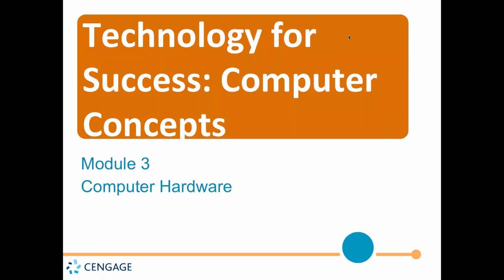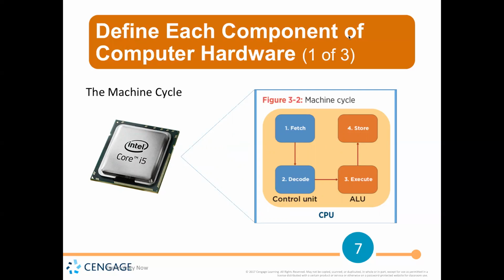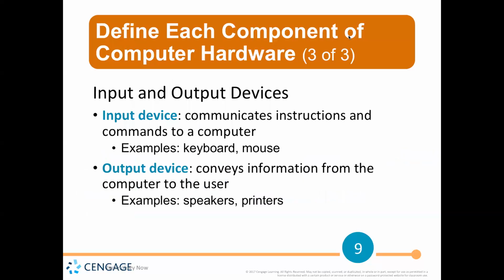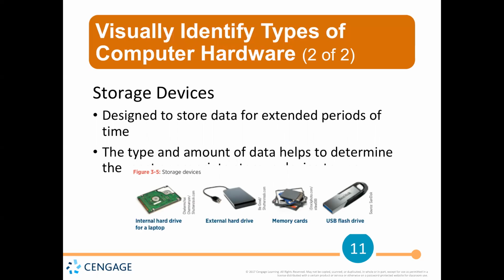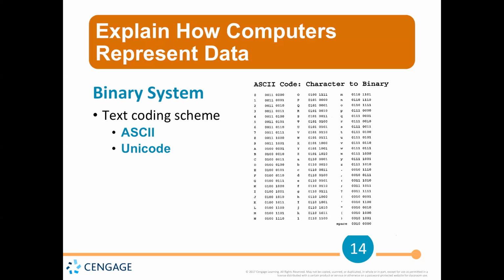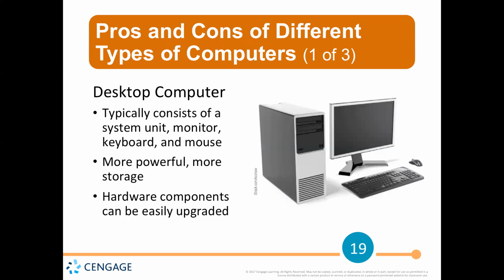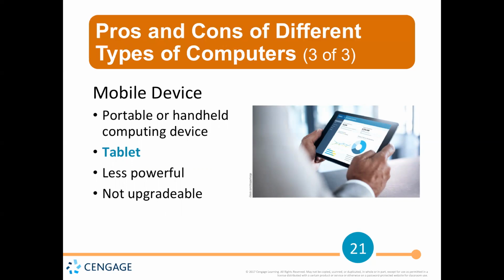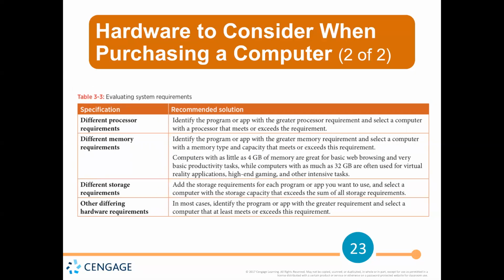CC 3.1 - Categorize the various types of computer hardware